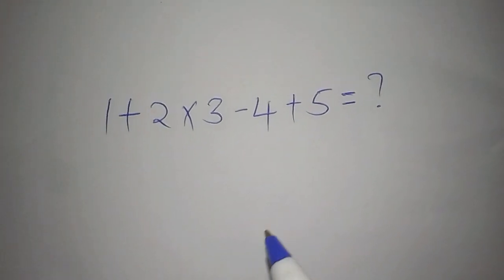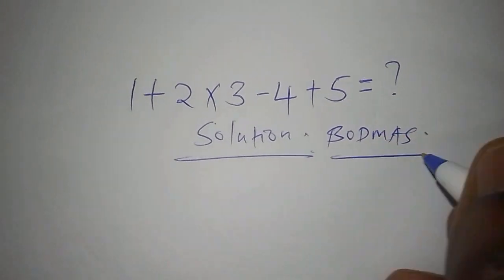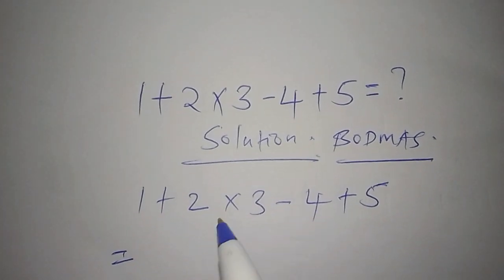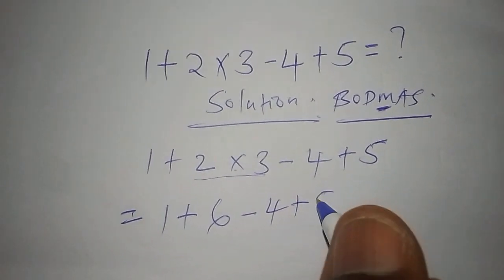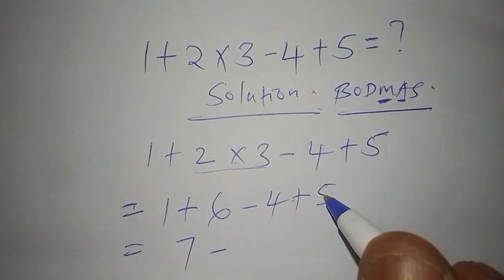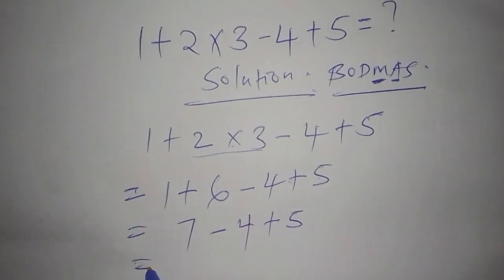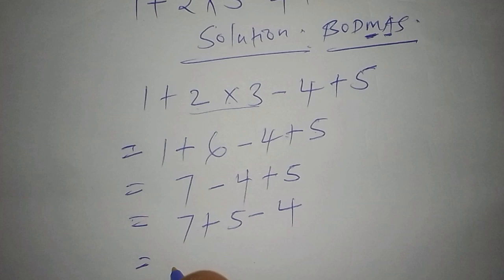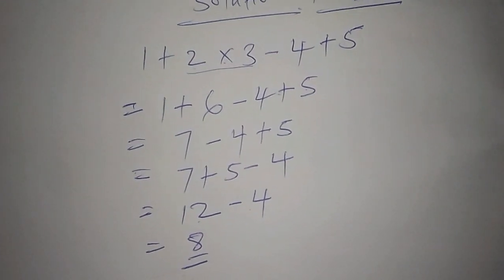A Nice Math Problem - Why Many Failed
How to solve Algebraic Questions - Many Failed| Maths Tutorial